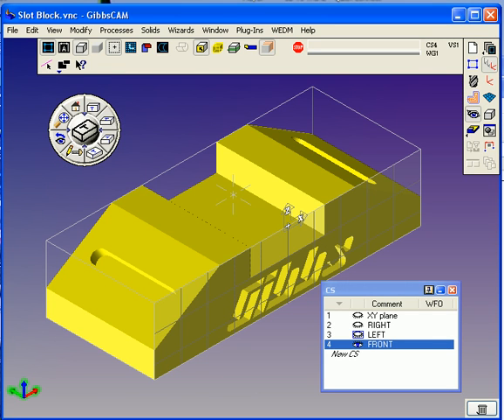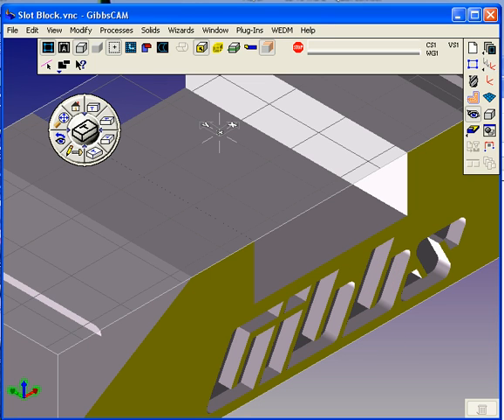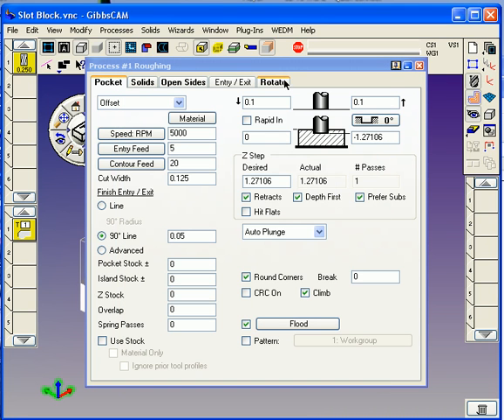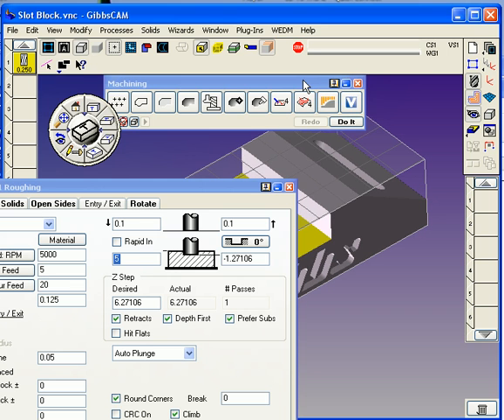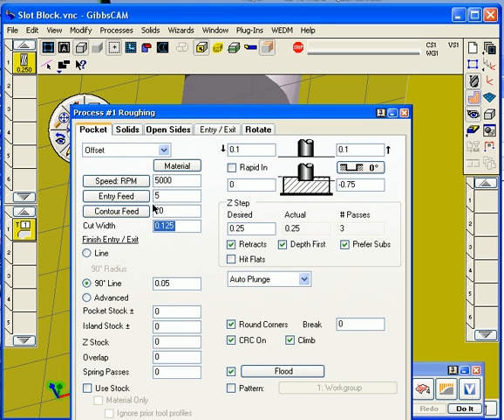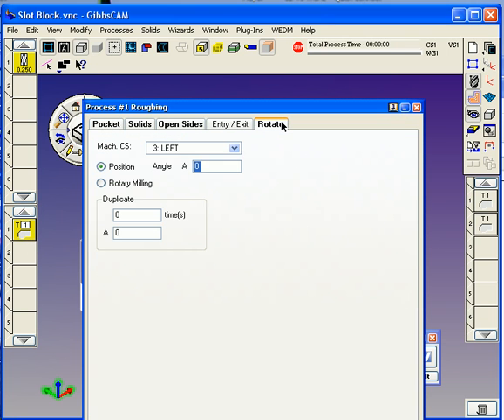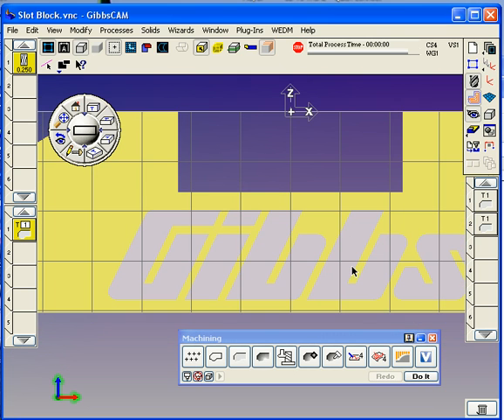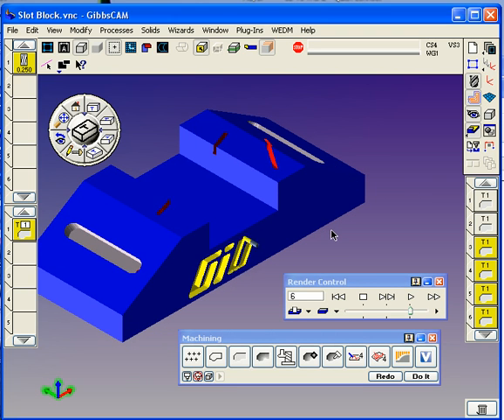Slot Block Machine CD pacetechcam.com